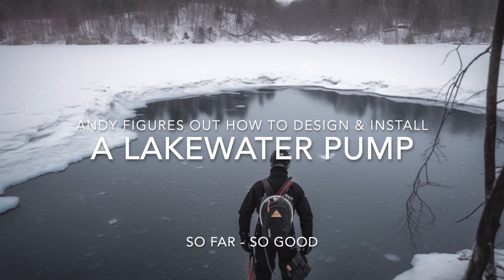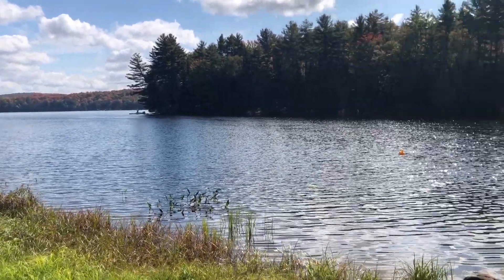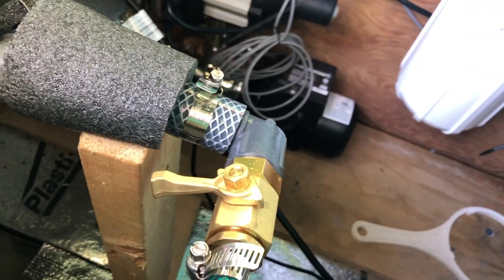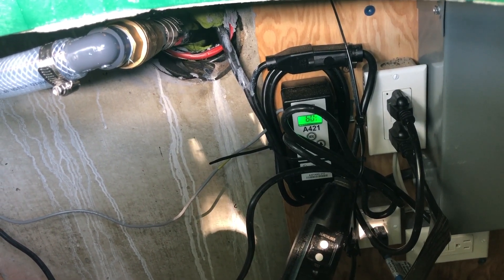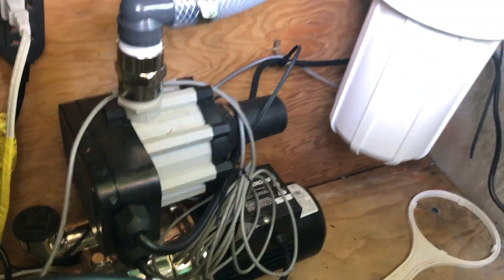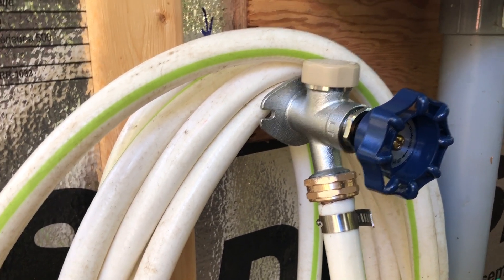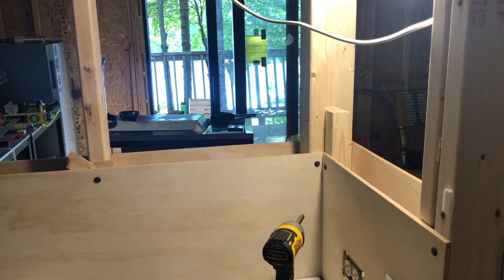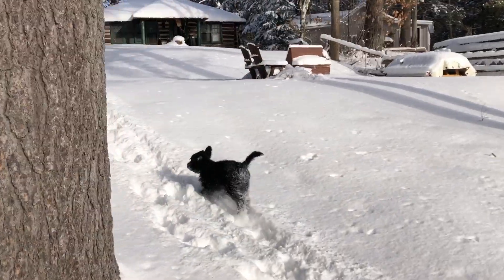How to Design & Install a Lake Pump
Total cost including excavation, approx. $7k. 30' of head, about 80' of heat traced Heatline into the lake, and another 120' of unheated line to the cabin, with 8' of Heat trace again up thru the crawlspace.